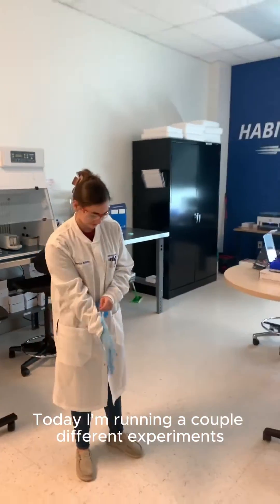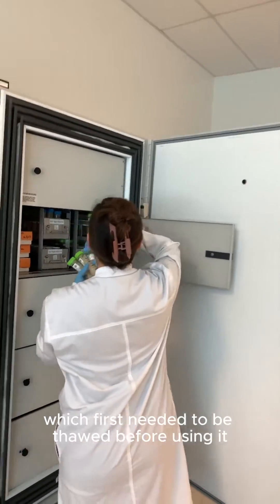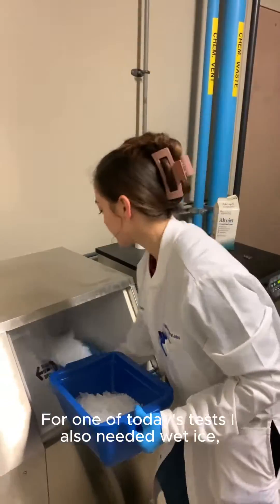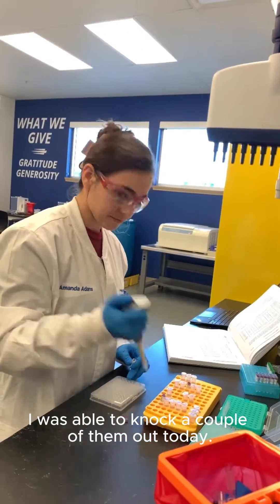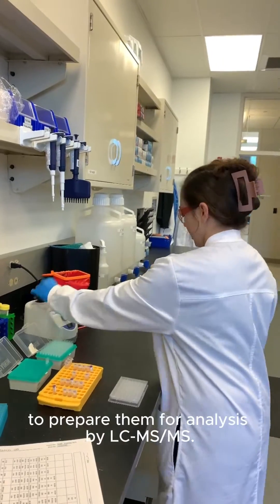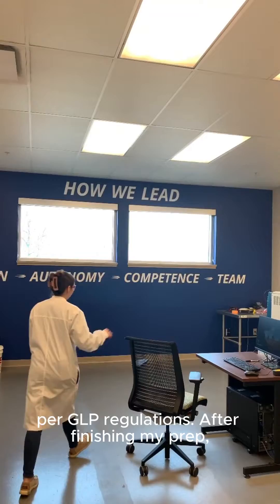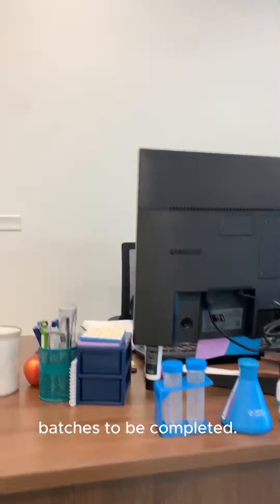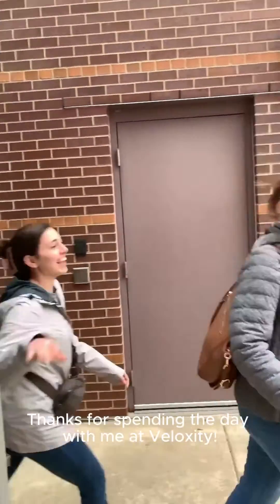Day in the Life of Amanda Adams, Scientist I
Meet Amanda Adams, Scientist I at Veloxity Labs. In this episode of our "Day in the Life" series, Amanda details the steps of a method validation — from plating and protein crashing her calibration curve, quality controls and test samples to preparing them for analysis by LC-MS/MS. And, like all our scientists, Amanda always makes sure to properly document her work per GLP regulations.

We are proud to have Amanda on the Veloxity Labs team!